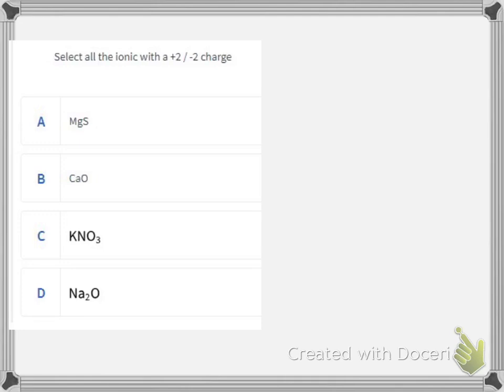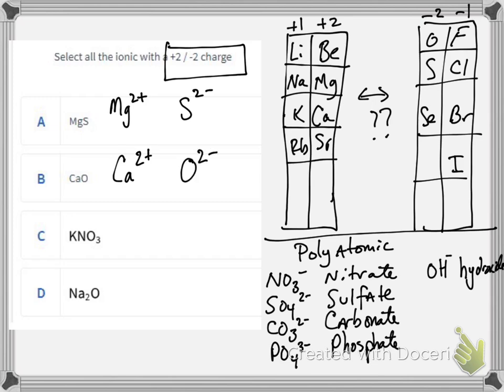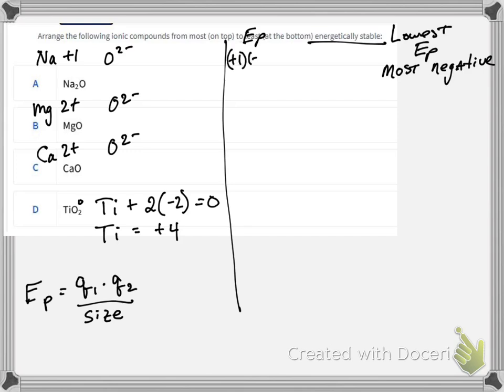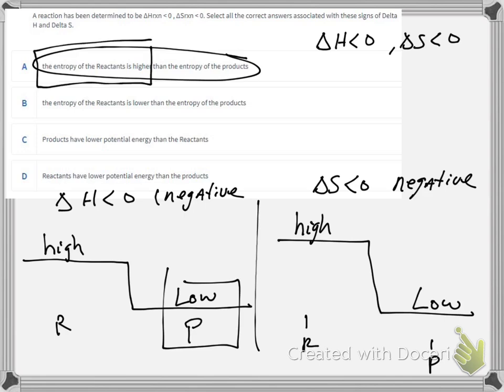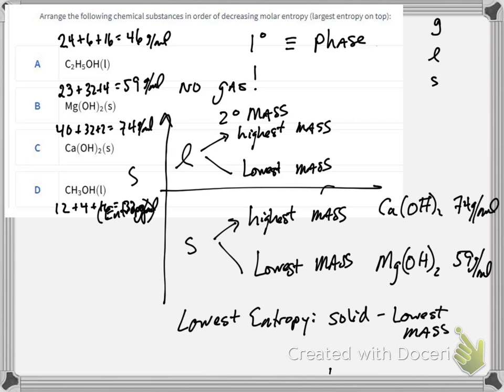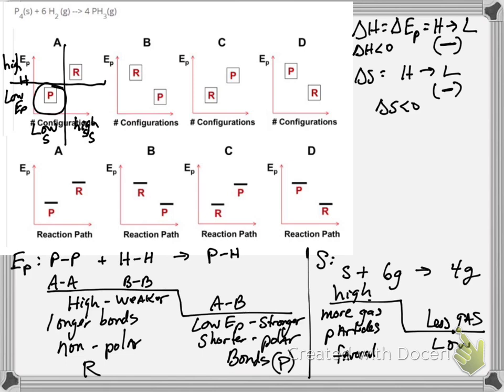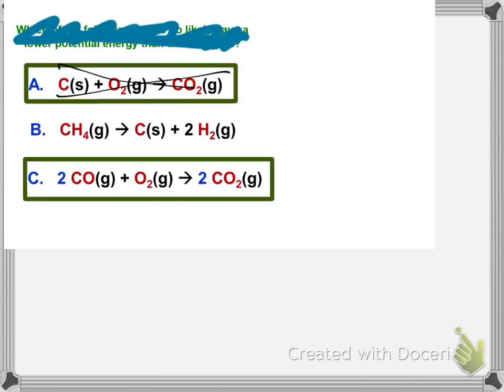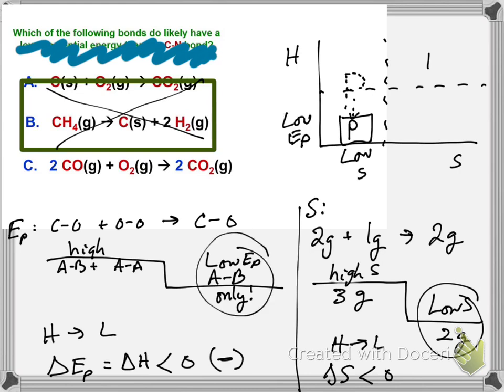Unit 5 Module 1B HW Review and Exam 1a review